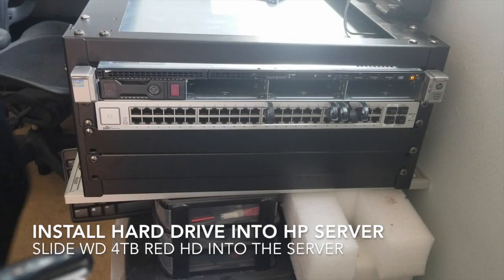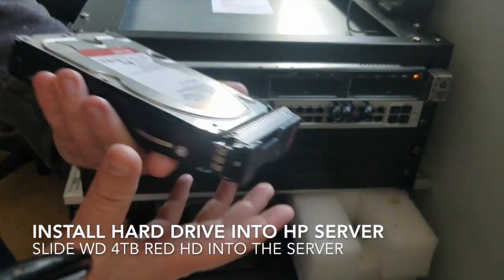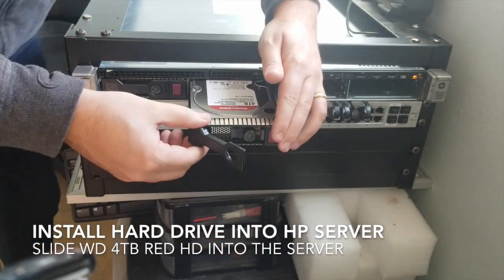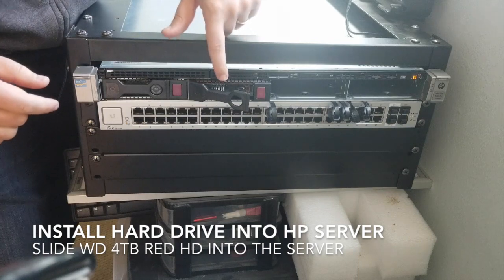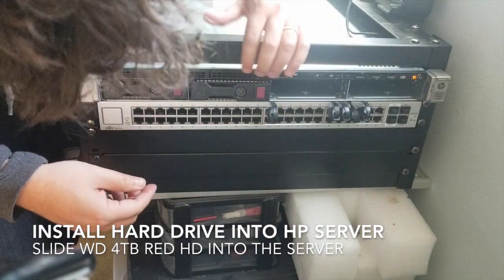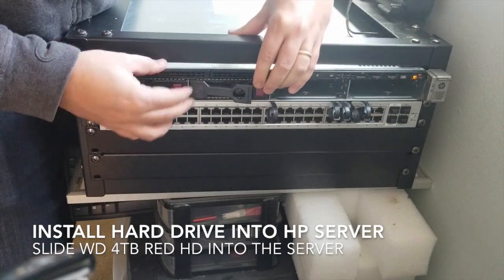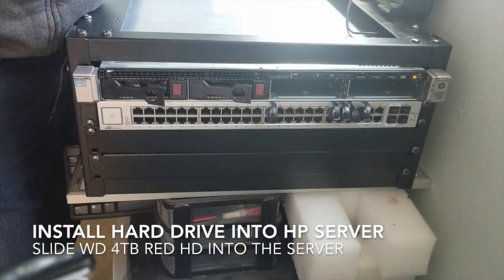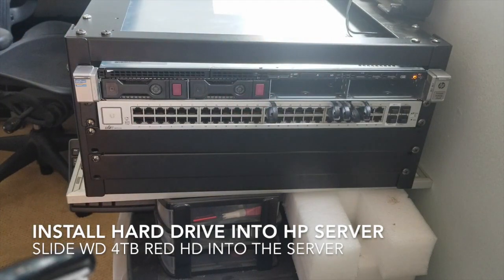Insert the WD 4 tb red hard drive into the HP proliant dl360 g8 server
In this video we are Inserting the WD 4 tb WD red hard drive into the HP proliant dl360 g8 server's second tray. This video is another look at how to install a 3.5 SATA hard drive into a rack server using a new tray caddy. Video tutorial on how to add a hard drive into a rack server.